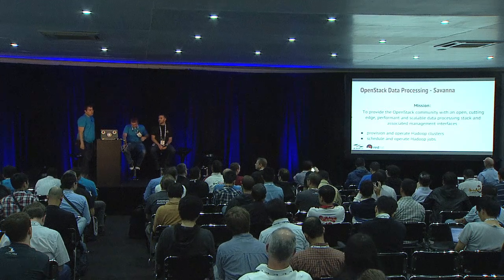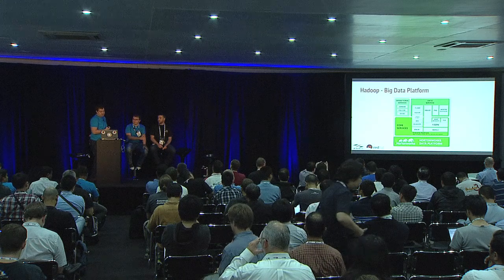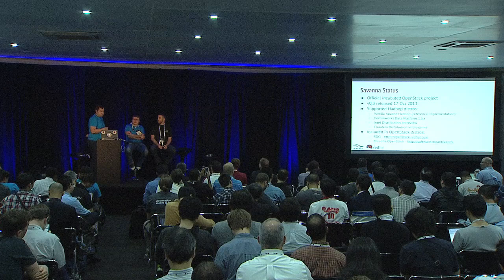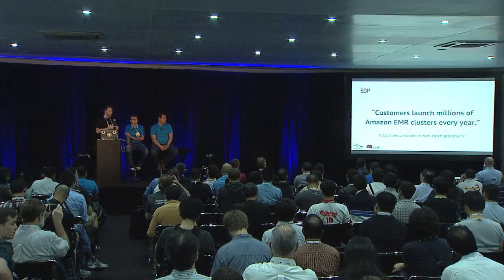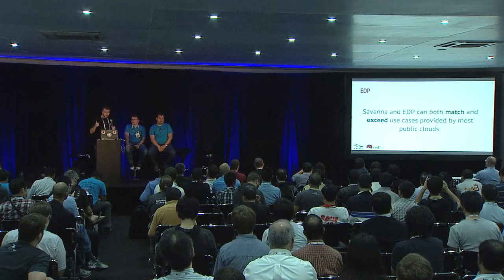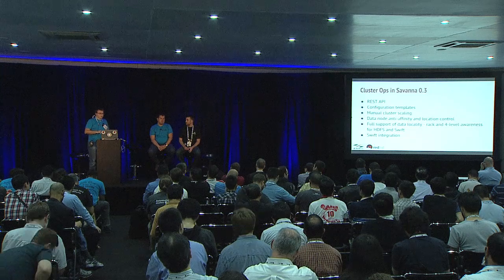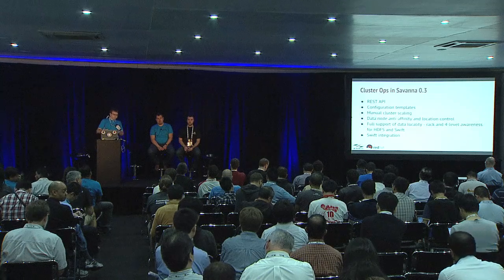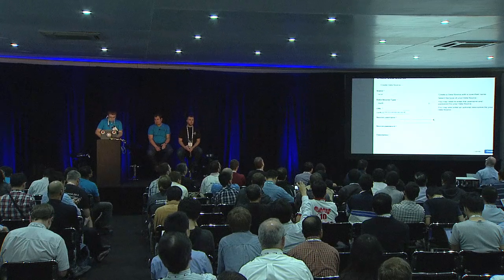Savanna Elastic Hadoop on OpenStack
This talk is about provisioning and managing Hadoop clusters on OpenStack using Savanna project. Savanna supports two key use cases: on-demand cluster provisioning and on-demand Hadoop tasks execution (Elastic Data Processing). This presentation will be focused around EDP functionality. Wel give an introduction to Savanna project, review features implemented on 0.3 version and talk about further plans, cover key architectural aspects and make the live demo. In this demo wel show how user can execute Hadoop job in one click on data stored in Swift using pre-configured Hadoop cluster template.